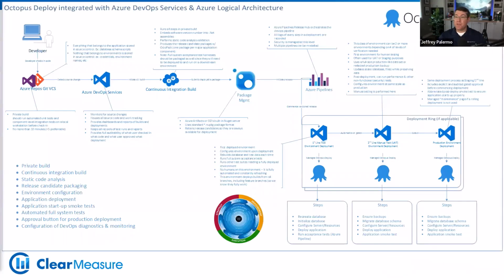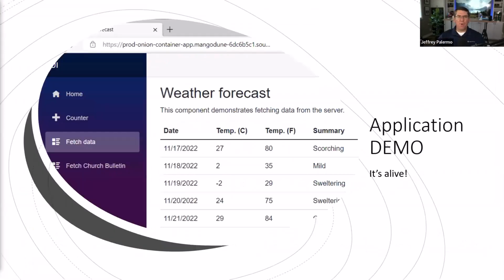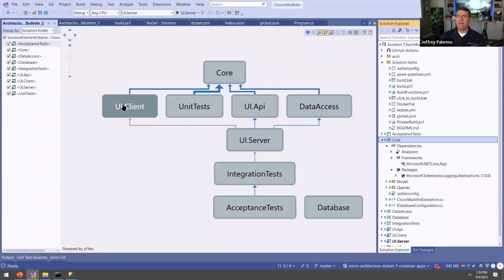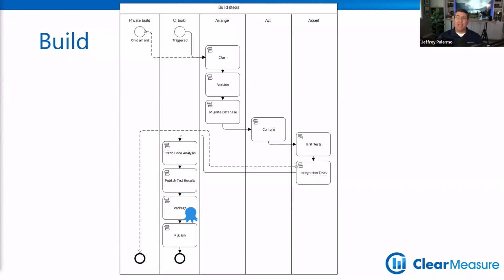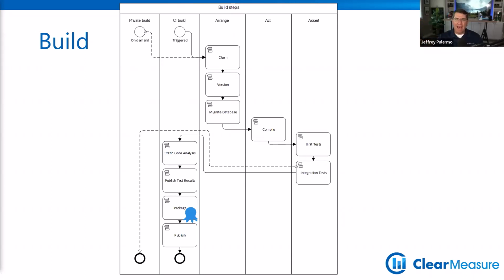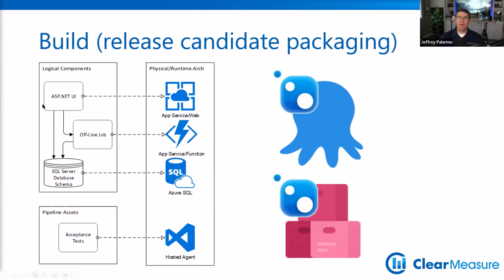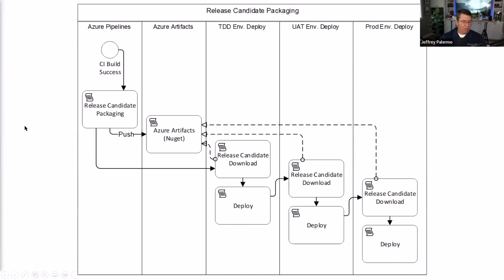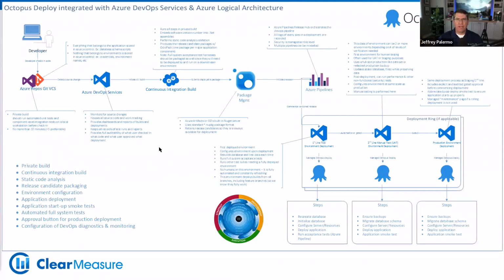March 2023 Webinar | Automating DevOps in Iteration Zero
In this webinar, ClearMeasure architects show you how simple and clear automated DevOps can be. Learn how straightforward it is to put it in at the beginning. You will never have a point where you must “stop the bus” and “stop delivering features” to catch up with technical infrastructure that would have been so much easier at the beginning.